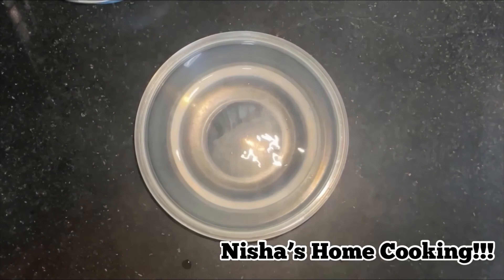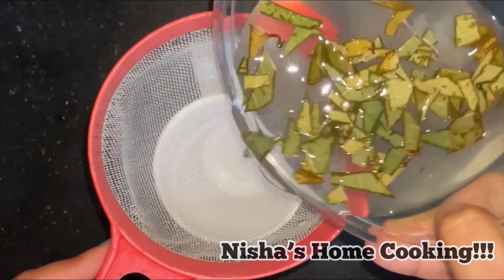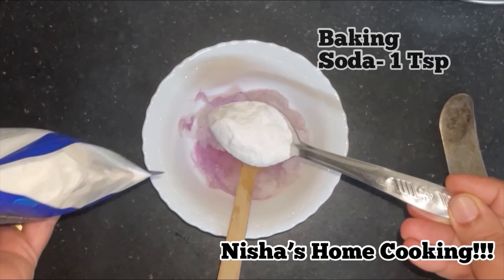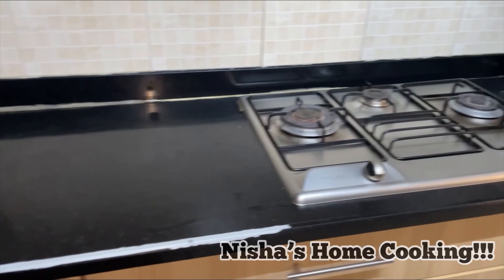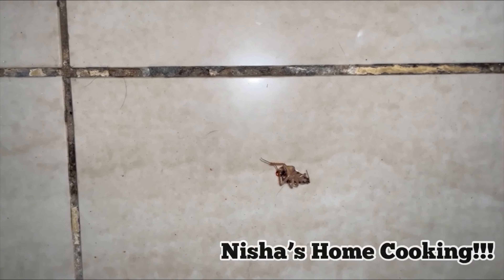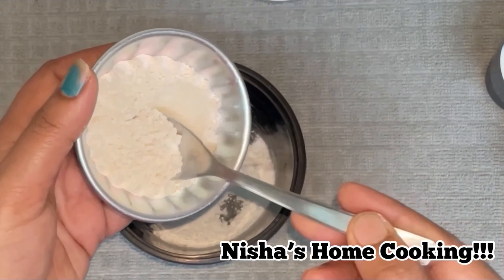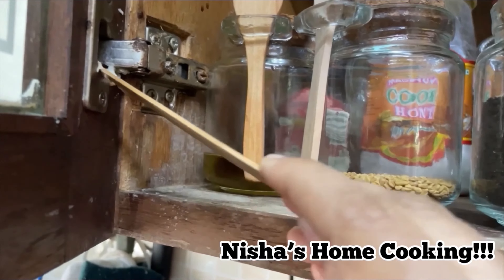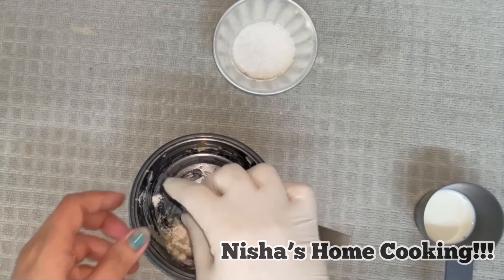||വിഷമില്ലാതെ പാറ്റയെ തുരത്താൻ ഇങ്ങിനെ ചെയ്താൽ മതി ||3 Easy Methods to Get rid of cockroaches||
Hi Friends,
how to get rid of cockroaches easily...